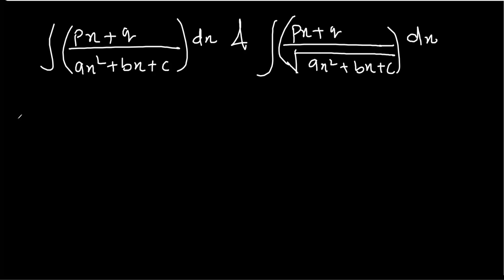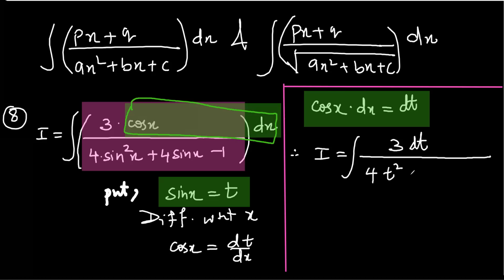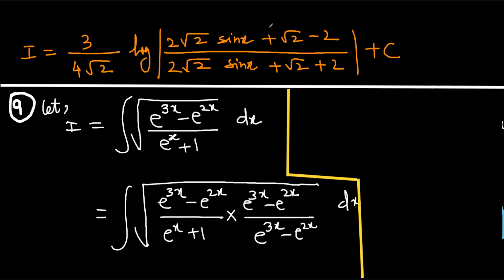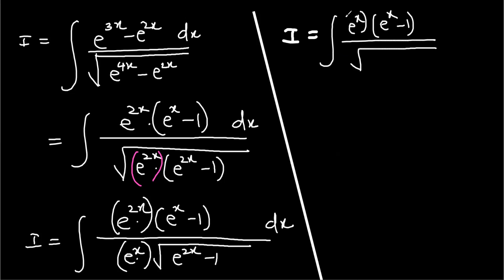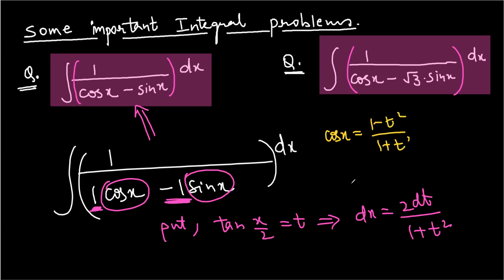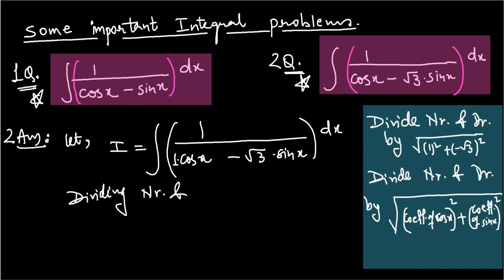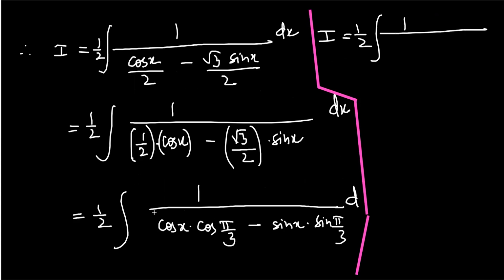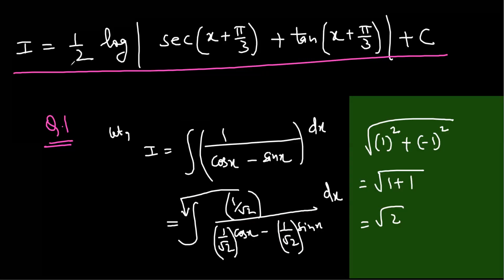INDEFINITE INTEGRATION FOR CLASS 11TH AND 12TH LECTURE NO.16